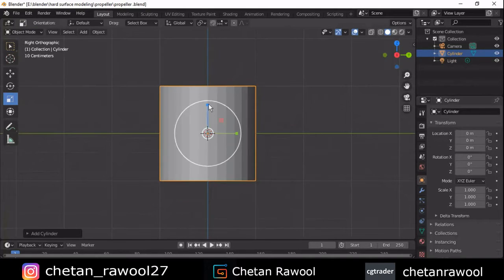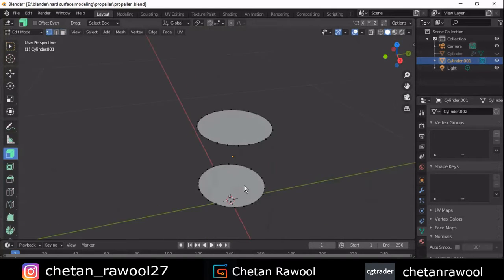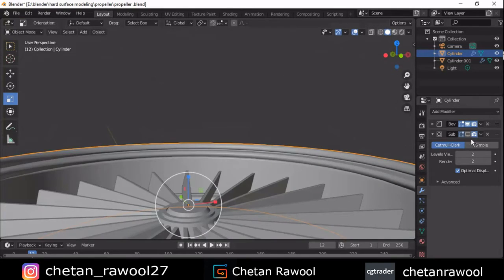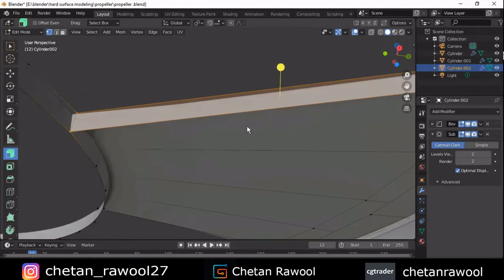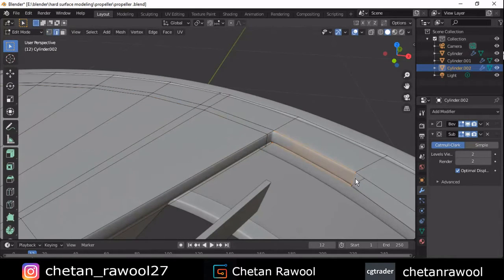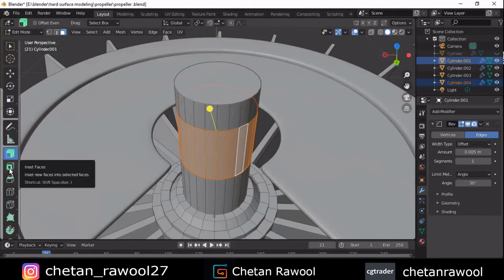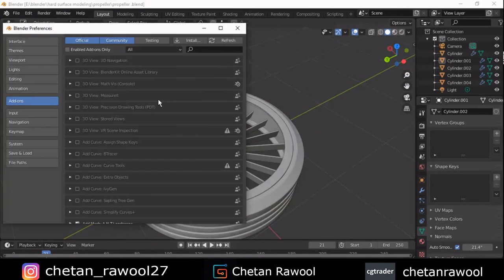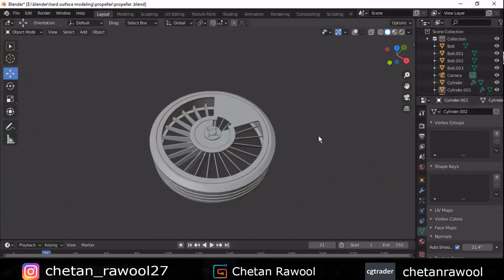Make A Sci-Fi Propeller In Blender In Just 10 Minutes | Hard Surface Tutorial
In this tutorial I have shown you how to make propeller in blender. We can make propeller just in 10 minutes in blender. I hope you will like this hard surface blender tutorial.

ABOUT US